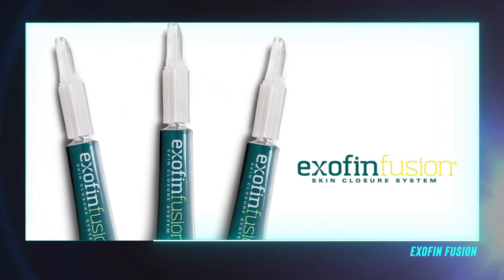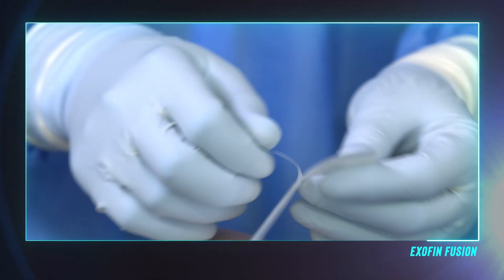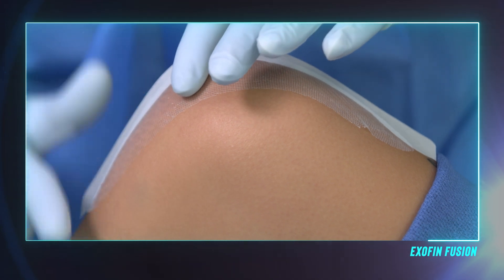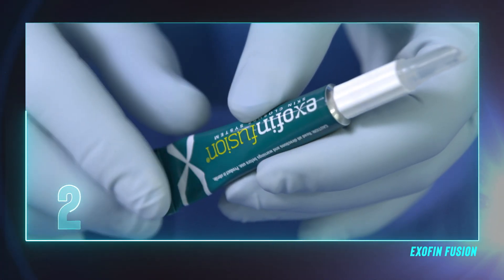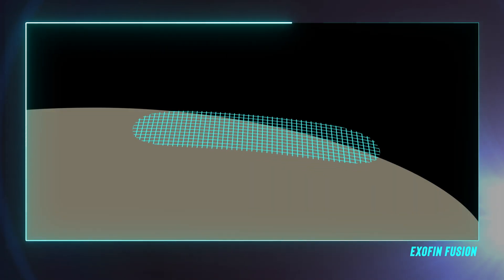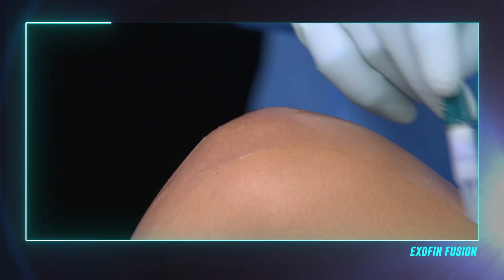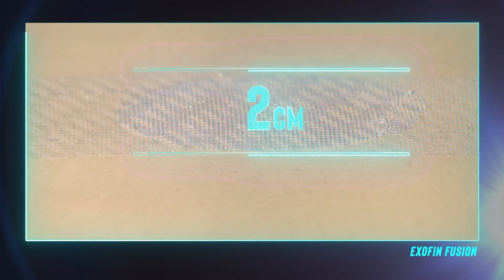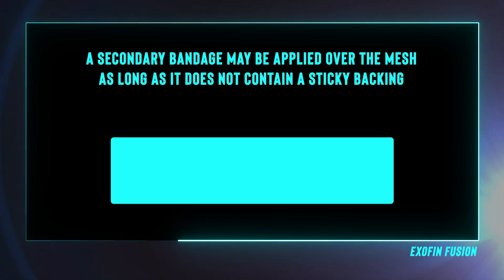Introducing the Exofin Fusion® Skin Closure System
The Exofin Fusion® Skin Closure System is an innovative two-part skin closure system combines Exofin's advance skin adhesive with a flexible curved mesh that aids in the healing of large incisions by forming an immediate microbial barrier.

Each Exofin Fusion® Skin Closure System features a unique curved mesh and 2-octyl cyanoacrylate adhesive packaged in a double sealed, pre-sterlized tray.